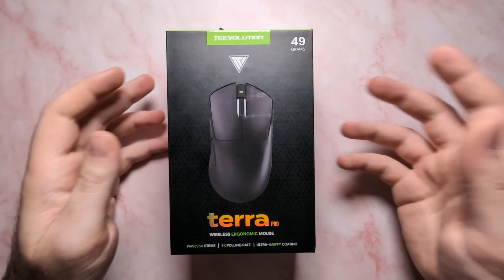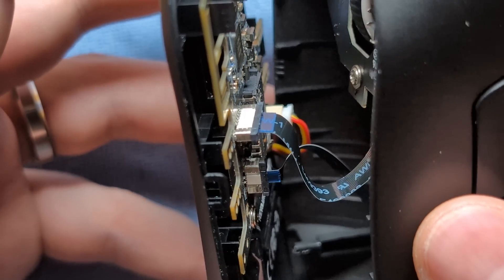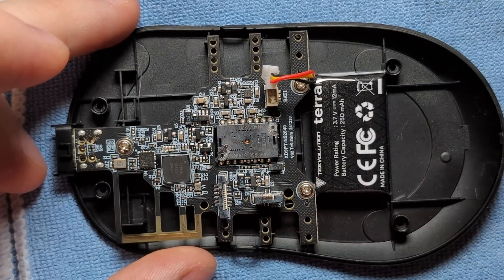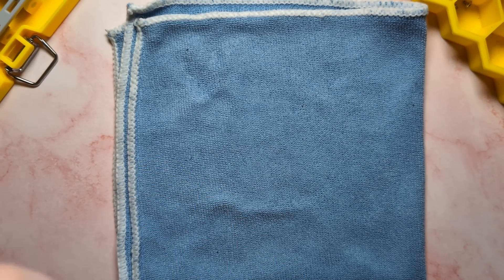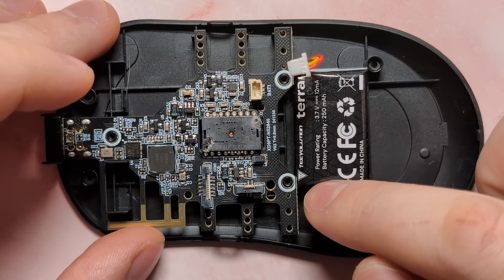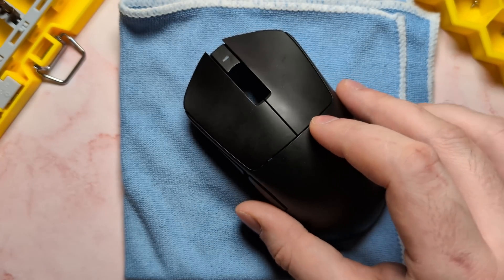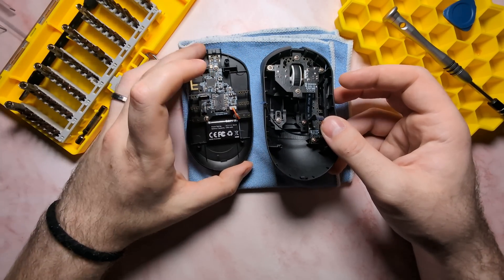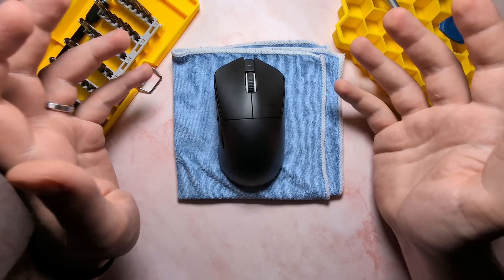TEARDOWN | TEEVOLUTION Terra Pro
Hey everyone, welcome back to another episode of TEARDOWN! Today, we'll be tearing down the Teevolution Terra Pro. Now, the Terra is unique as it uses a split PCB design, where not only are the side buttons on their own separate PCB, but the main clicks and scroll wheel are too. While we've seen other brands use this PCB design, often times, other brands make the ribbon cables that connect these daughter PCBs extremely short, so servicing or repairing those mice is very difficult. However, Teevolution smartly made the Terra's ribbon cables very long. So, unlike other split PCB mice, the Terra is not only very easy to service, but it's also very easy to repair or mod. Additionally, yet another advantage of the Terra's split PCB design is that if a component fails, such as the main clicks, you'll only have to replace the daughter board, not the whole PCB as you'd have to on other mice. So, in today's episode of TEARDOWN, I'll guide you all on how to fully disassemble and reassemble the Terra, as well as talk about component weights, modding options, and go over what to look out for when servicing the mouse so you don't damage it. I hope you all enjoy the video, and if you do, be sure to leave a like on the video and get subscribed so you don't miss any future episodes of TEARDOWN!

⏰ Timestamps:
00:00 - Intro
01:28 - Disconnecting Top & Base Shells
03:03 - Top Shell Disassembly
04:55 - Base Shell Disassembly
06:37 - PCB Layout & Specs
07:55 - Components Weights
09:11 - Base Shell Reassembly
11:30 - Top Shell Reassembly
16:00 - Reconnecting Top & Base Shells
18:15 - Final Thoughts
18:44 - Outro